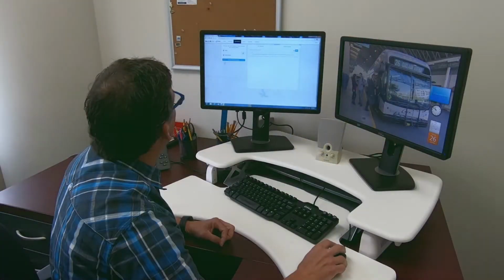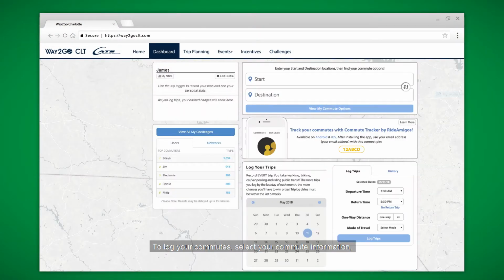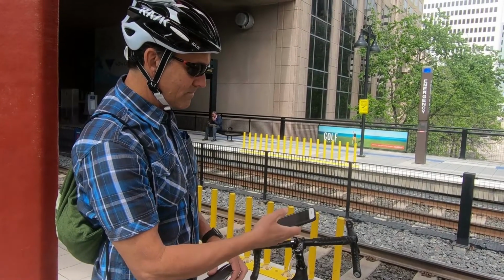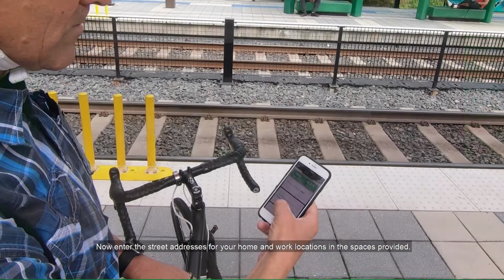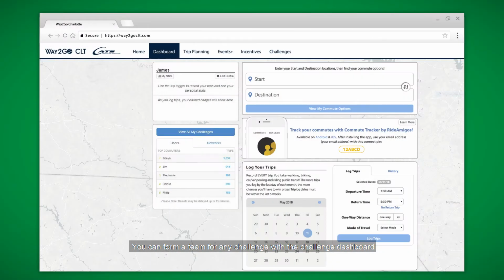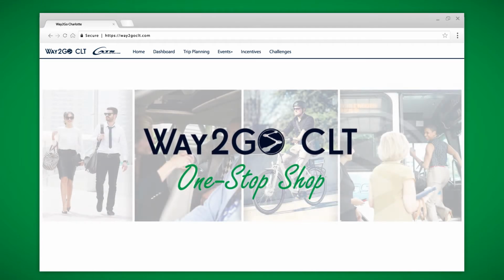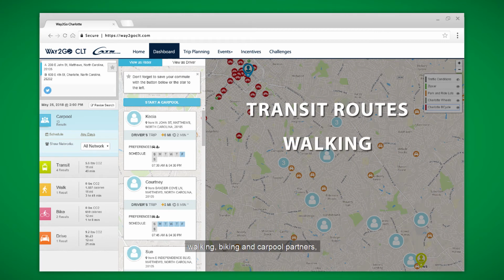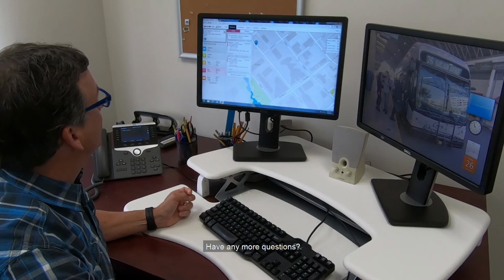How To Use Way2Go CLT and Commute Tracker App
Earn your way to rewards just by commuting to work, school or play! Way2Go CLT is Charlotte Area Transit System's premiere commute tracking application and program. Simply register at Way2GoCLT.com and start logging!